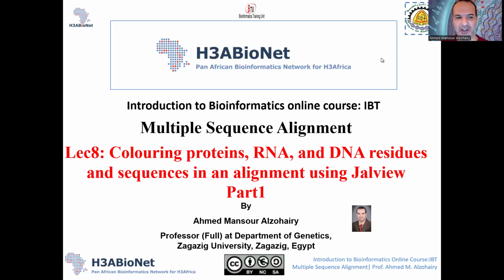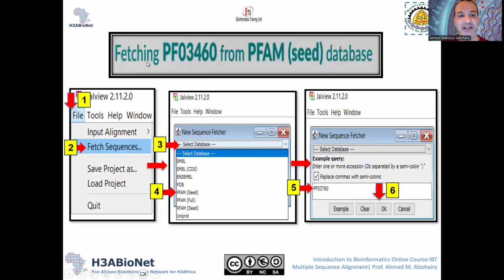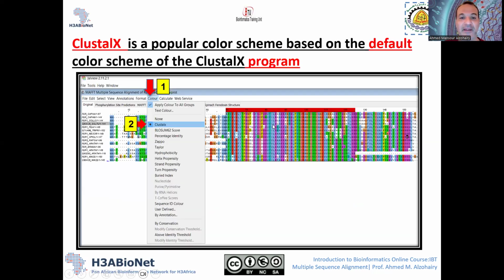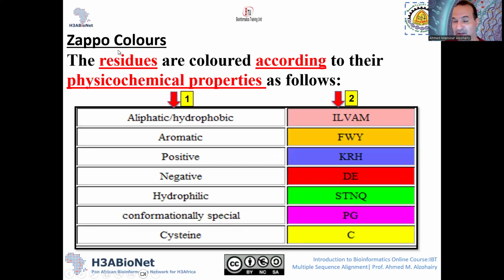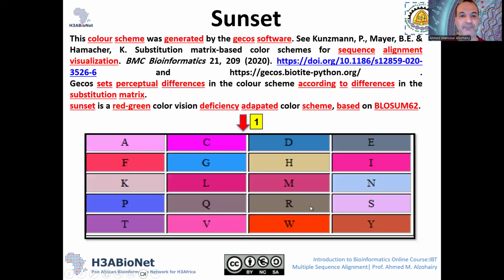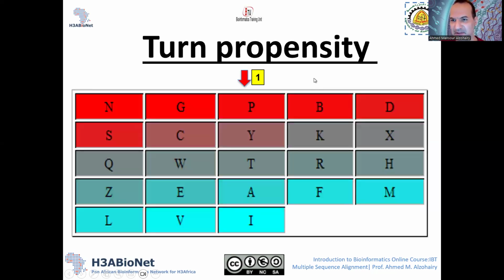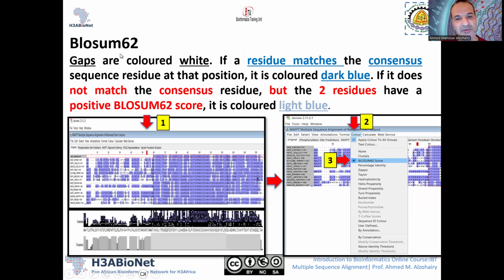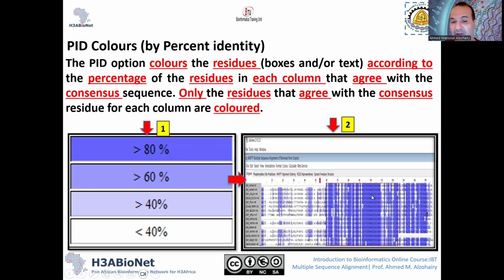S2L8 Part 1 Coloring proteins, RNA, and DNA residues and sequences in an alignment using Jalview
Coloring proteins, RNA, and DNA residues and sequences in an alignment using JalviewJalview offers a range of coloring schemes to highlight different properties or relationships within your alignment. You can color by:

*   **Identity:** Identical residues in a column will share the same color.
*   **Similarity:** Residues with similar physicochemical properties will be assigned similar colors based on a scoring matrix (e.g., BLOSUM62).
*   **Amino acid properties:** Color according to hydrophobicity, charge, size, or other characteristics.
*   **Secondary structure:** If secondary structure information is available (e.g., from DSSP), color helices, strands, and coils differently.
*   **User-defined groups:** Create custom groups of residues (e.g., conserved motifs) and assign them specific colors.

To change the coloring scheme, go to the "Colour" menu in Jalview. You can also create your own custom coloring schemes using the Jalview color scheme editor. This allows you to define colors based on specific criteria, such as residue type or conservation score. Don't be afraid to experiment to find the scheme that best highlights the features you're interested in!